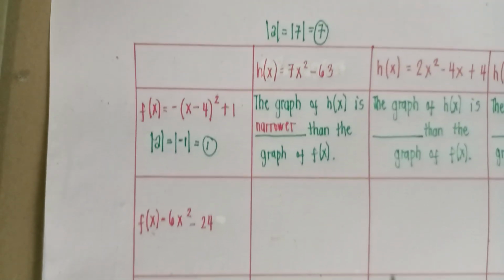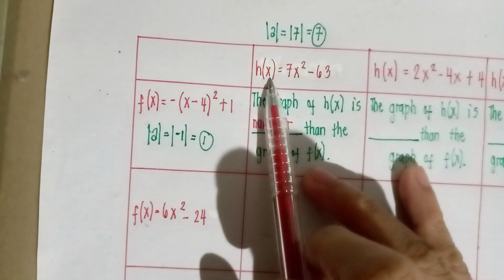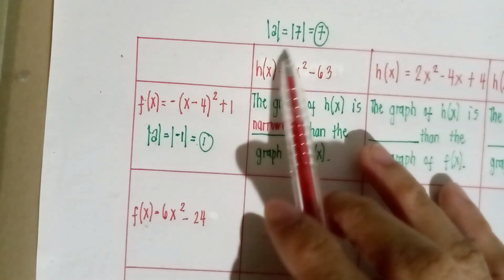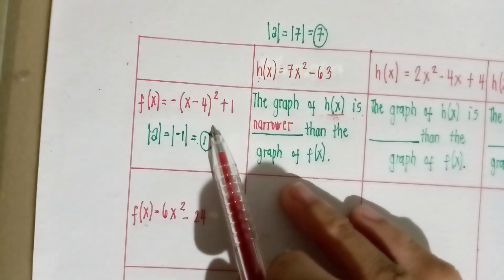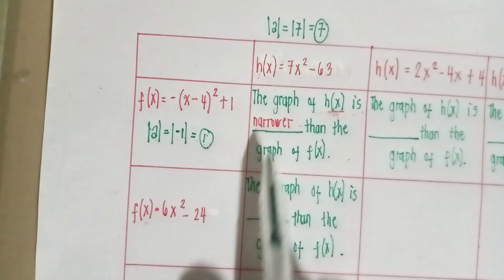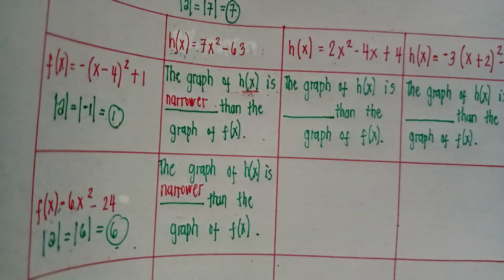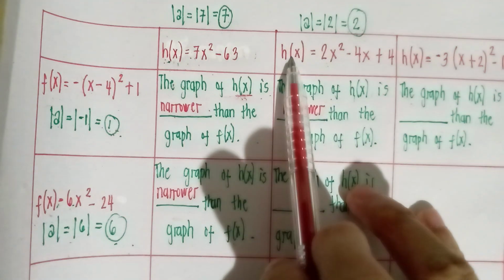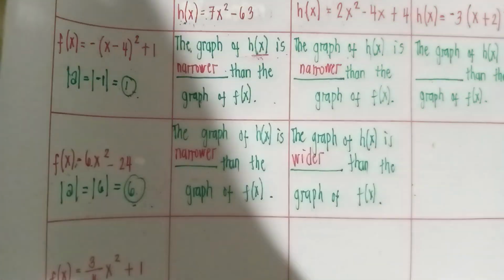How to compare the opening of the graph of two quadratic equations